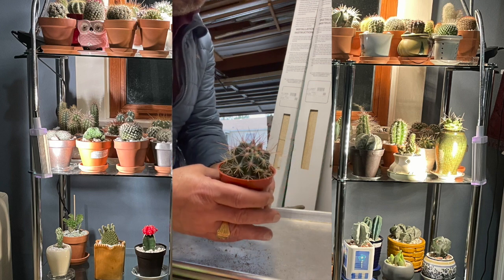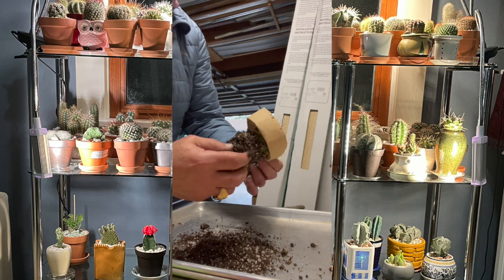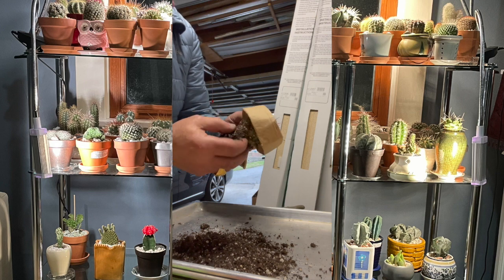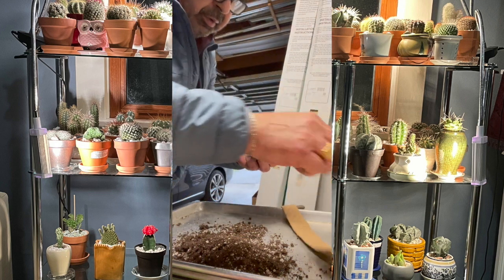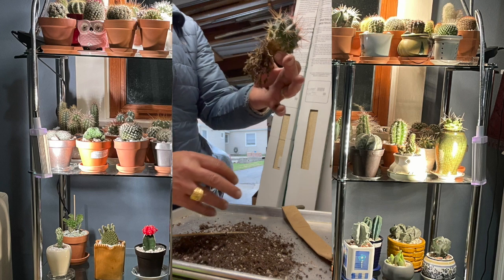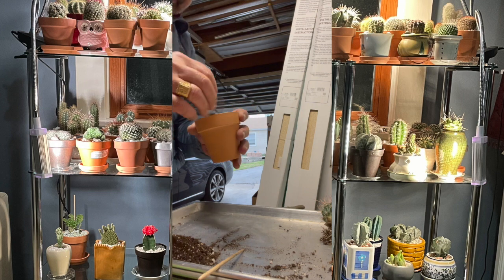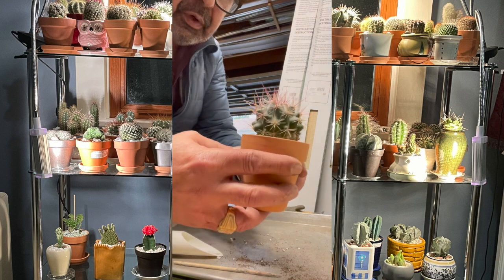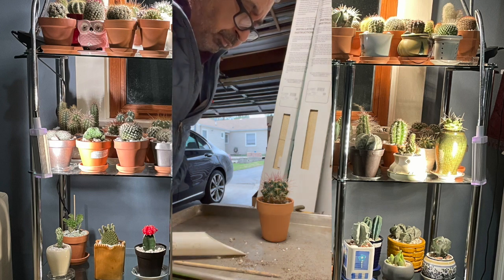Red Spinned California Cactus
Today we will be repotting a red spinned california cactus. This cactus has beautiful red spines that become redder the more sun that the cactus receives. Always remember to treat these plants with respect and care because they are beautiful but also dangerous.